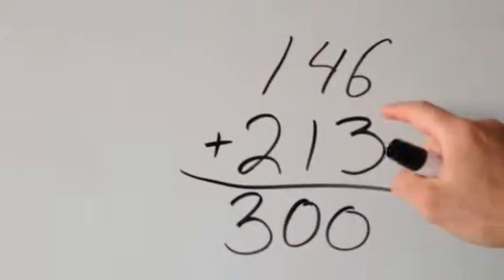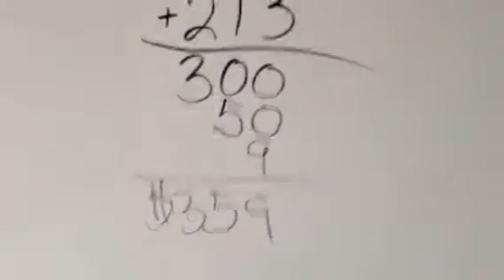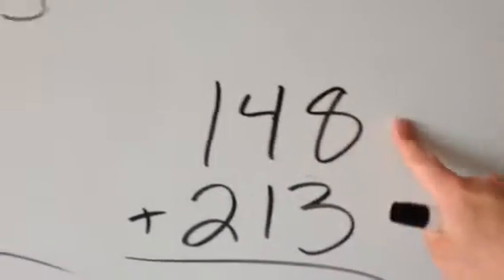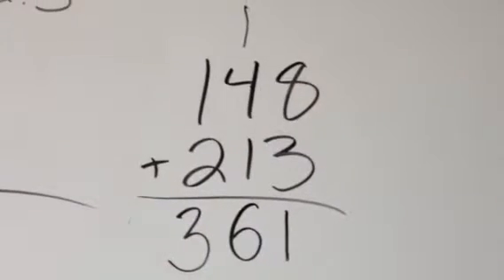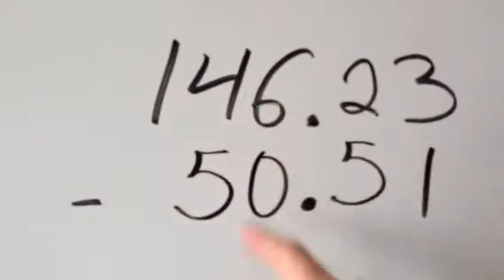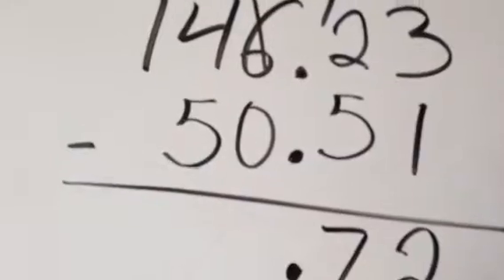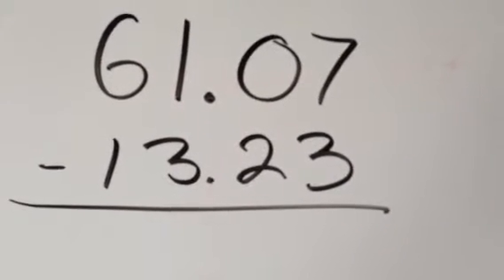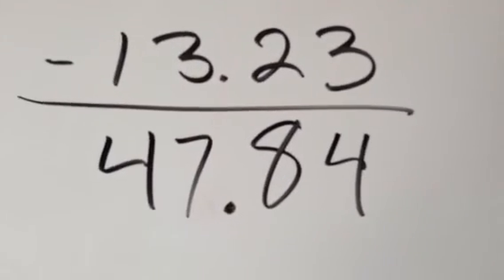2.2 / 2.3 adding and subtracting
Partial sums and traditional methods.